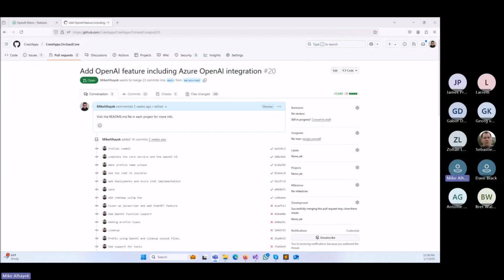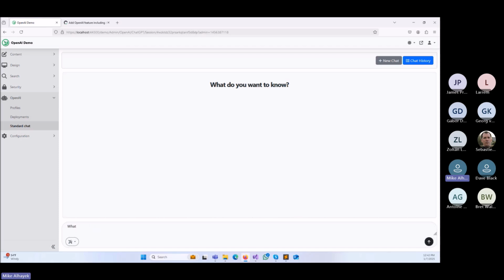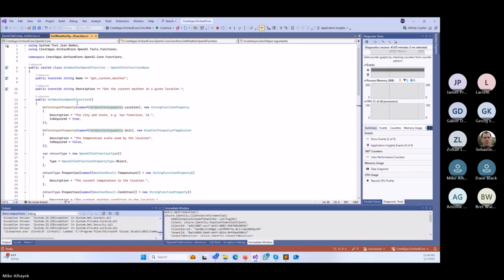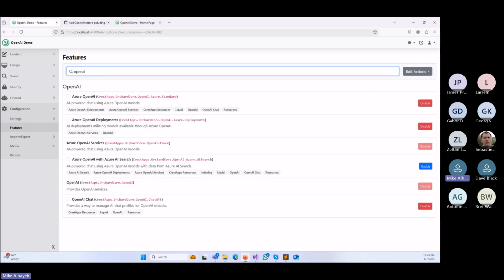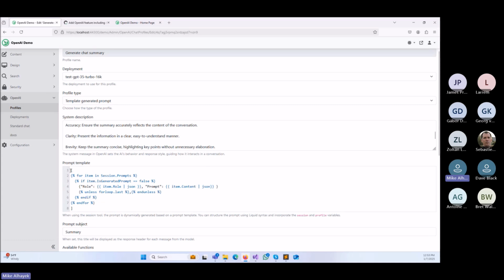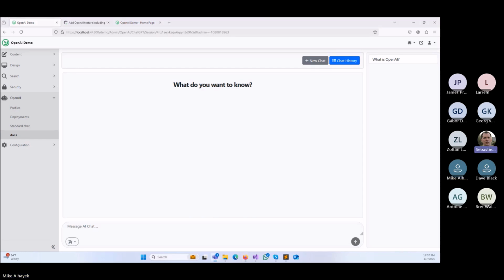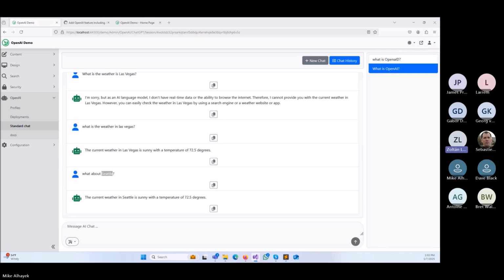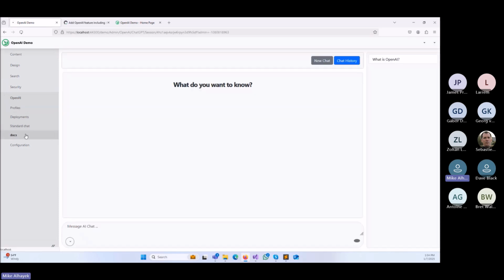OpenAI feature including Azure OpenAI integration - Orchard Core Demo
The OpenAI Chat feature allows you to manage OpenAI Chat profiles, and the Azure OpenAI feature allows you to use Azure OpenAI services to create AI Chat Profiles. Enabling the Azure OpenAI with Azure AI Search feature allows you to leverage Azure OpenAI services on custom data stored in the Azure AI Search index to create AI Chat Profiles.

These AI features are also available on DotNest, the Orchard Core SaaS